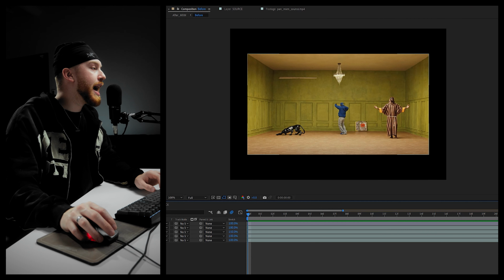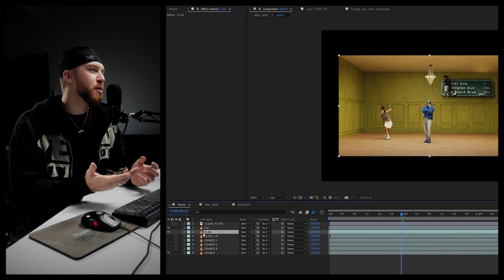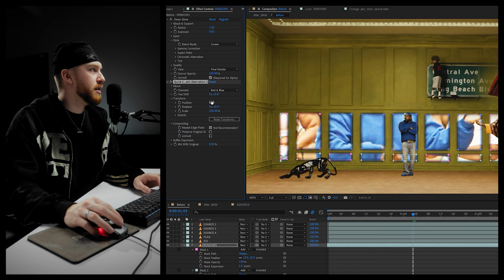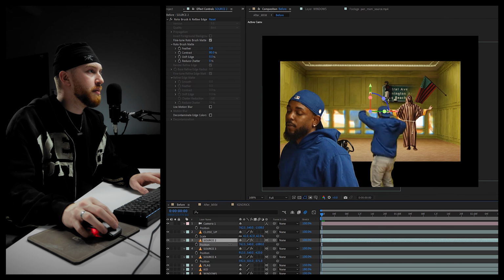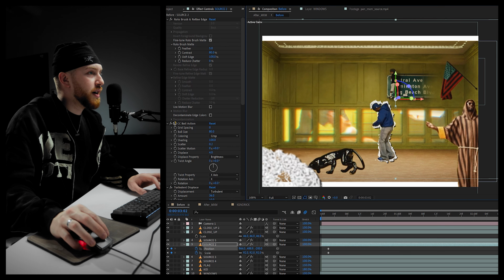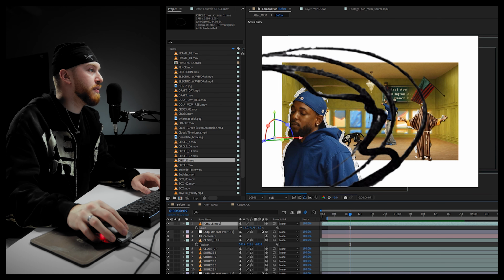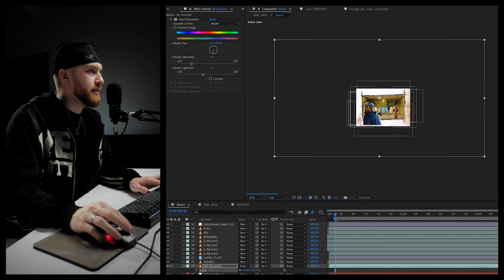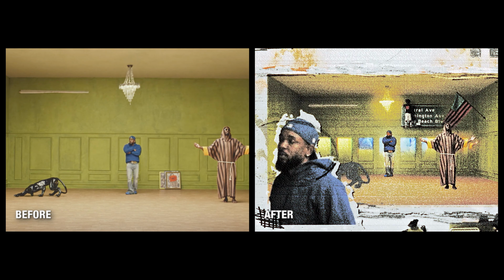How I make VIRAL Mixed Media Animations... (Full Breakdown)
Watch me recreate from start to finish a viral Kendrick Lamar Mixed Media Animation from my Instagram using After Effects and the MXM plugin!